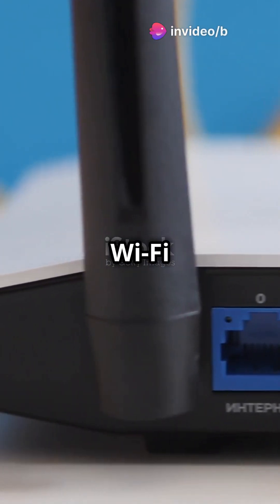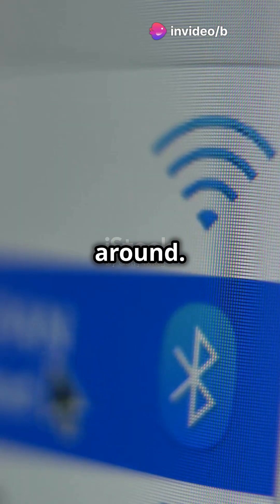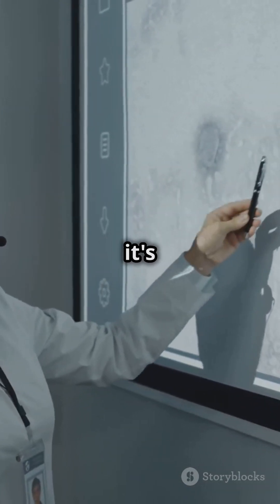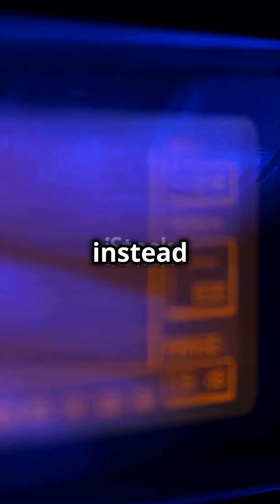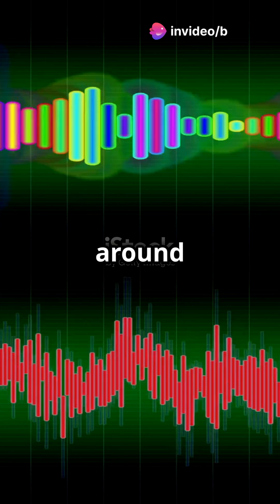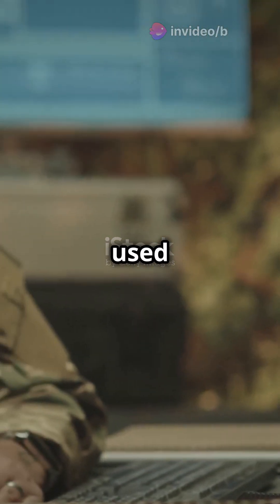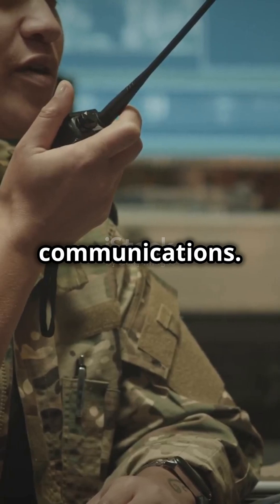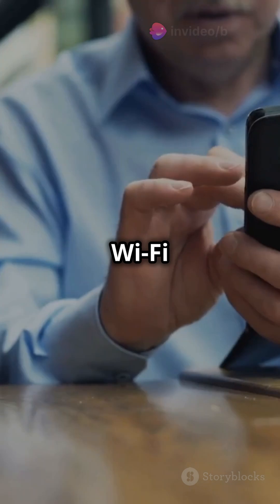How FHSS Revolutionized Wireless Communication!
In this video, we delve into the world of frequency hopping spread spectrum technology. Learn all about the benefits, applications, and mechanisms behind this revolutionary communication technique. Watch now to unlock the full potential of this game-changing technology!